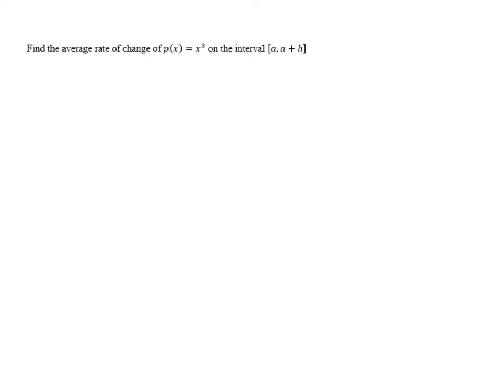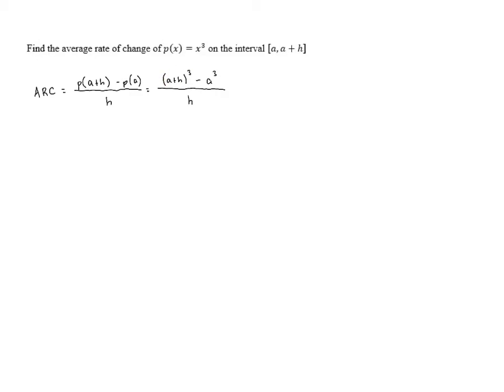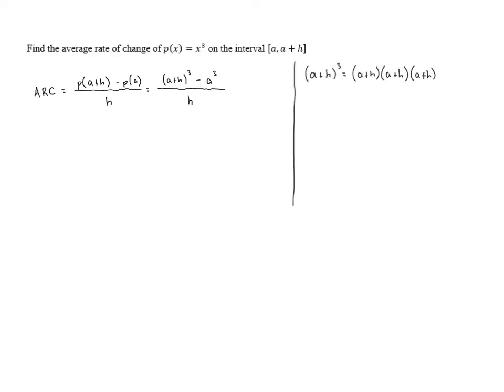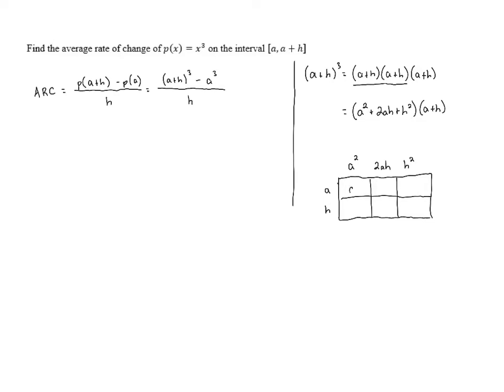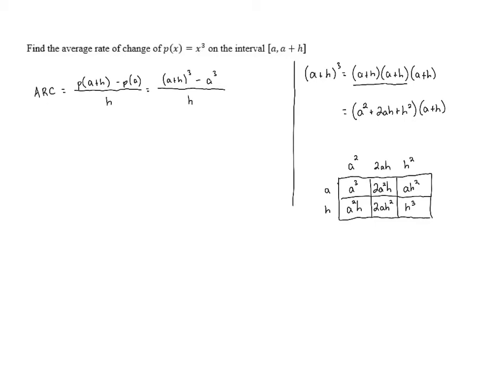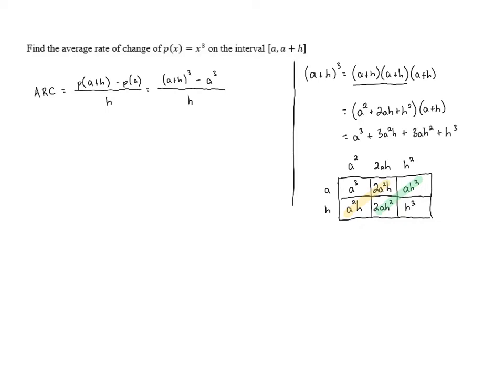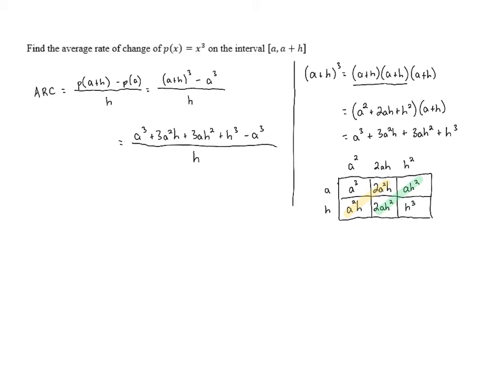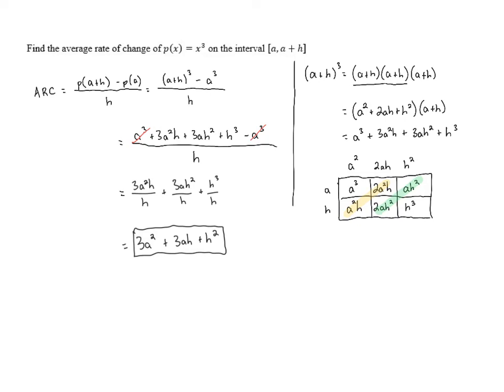Average Rate of Change on Arbitrary Intervals - Problem 4